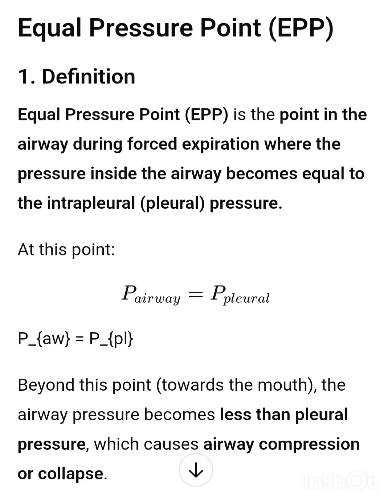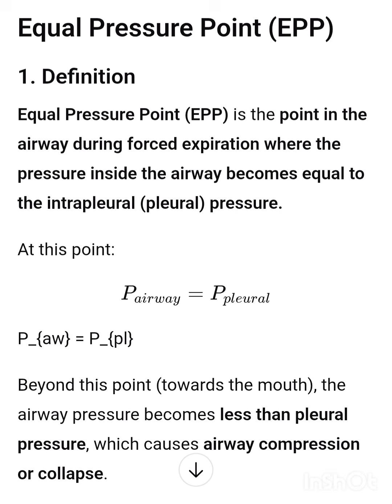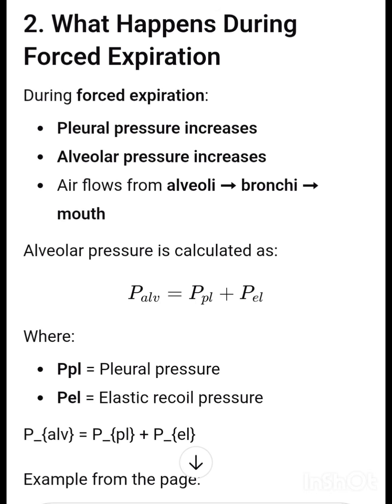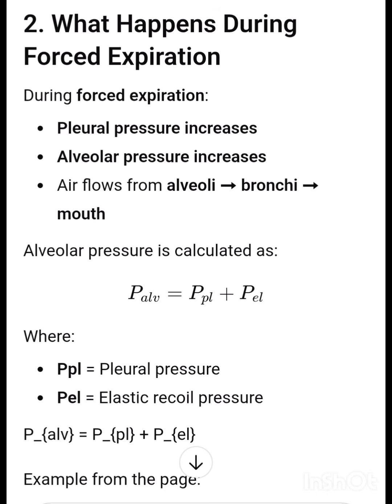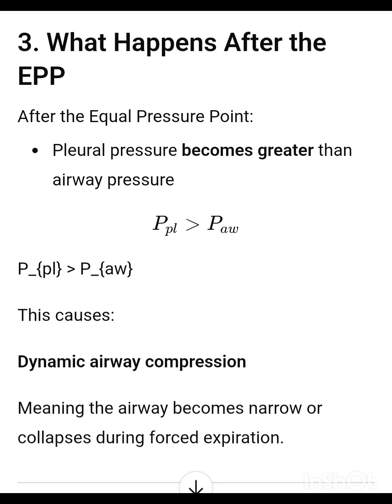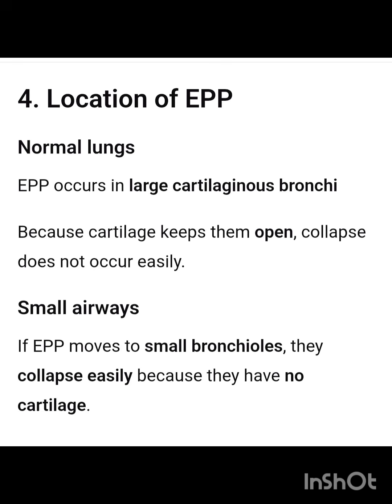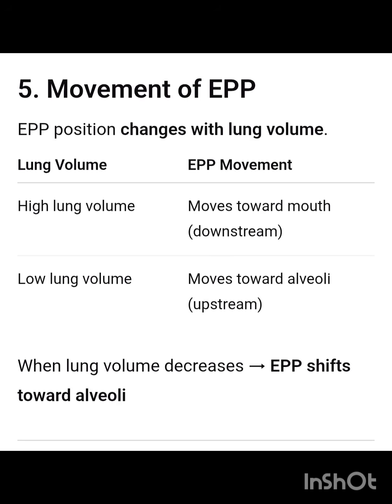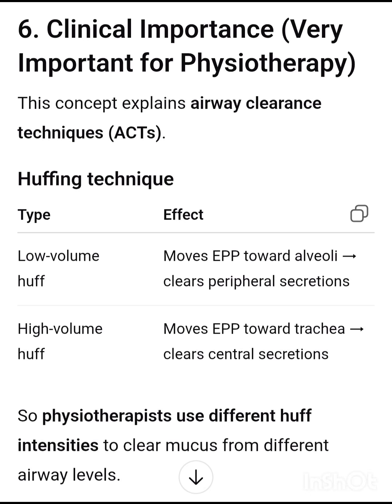Equal Pressure Point (EPP) | Respiratory Physiology | Cardiopulmonary Physiotherapy